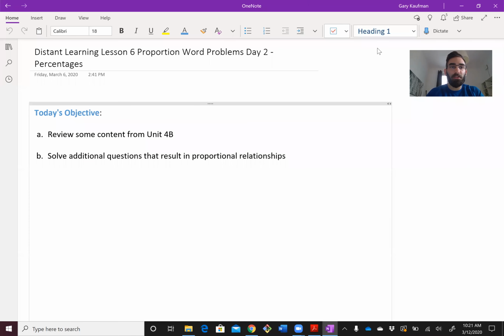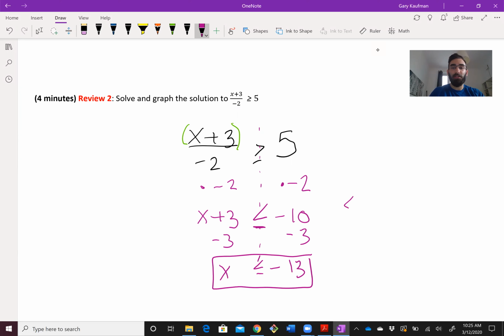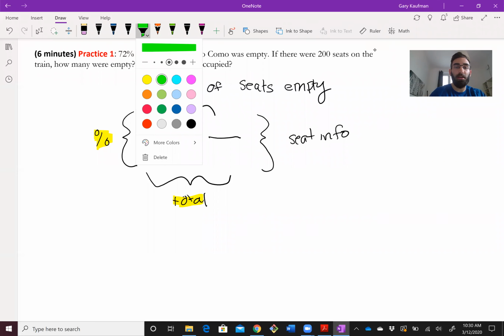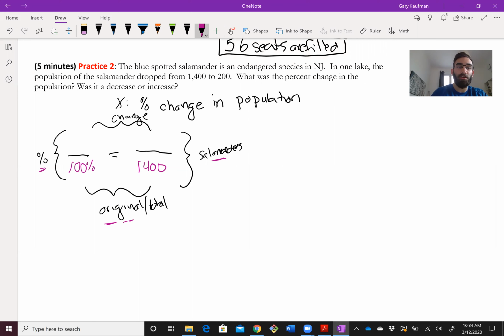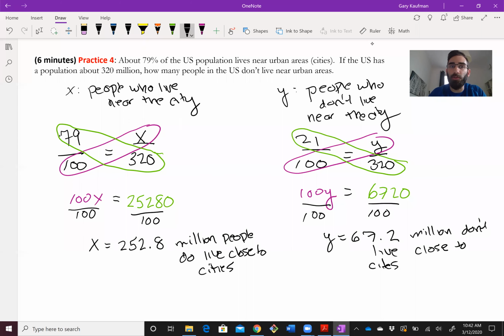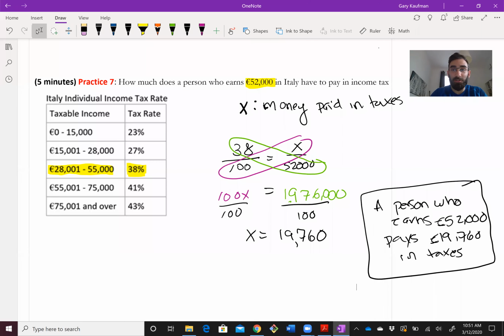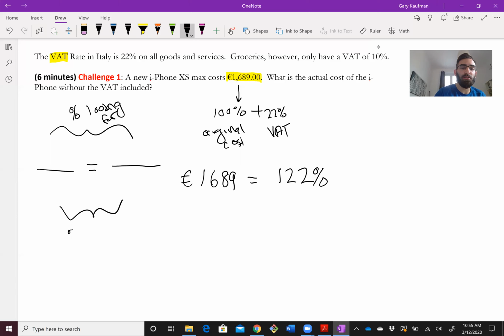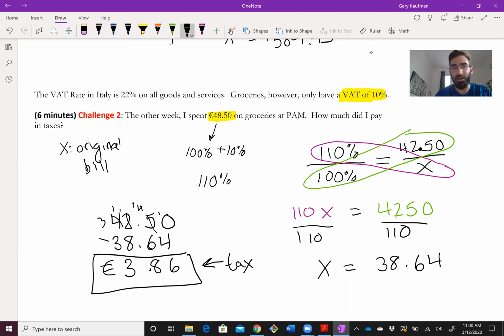Lesson 6 Proportions Day 2